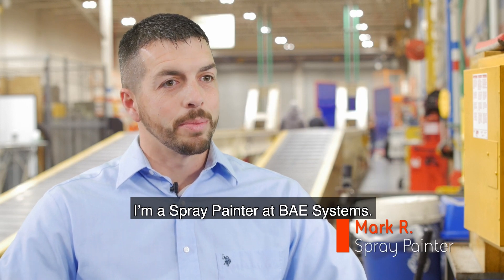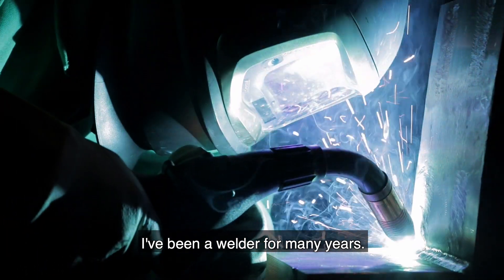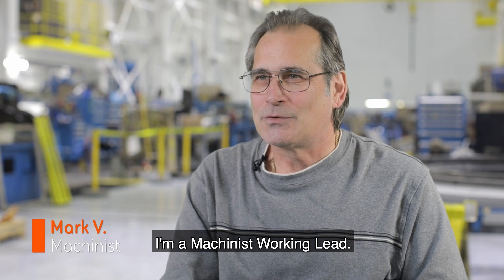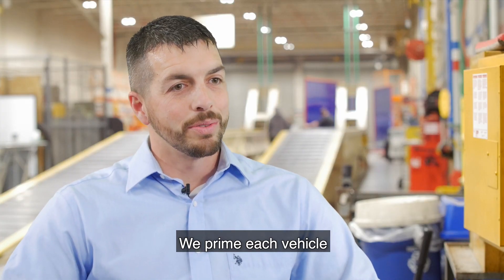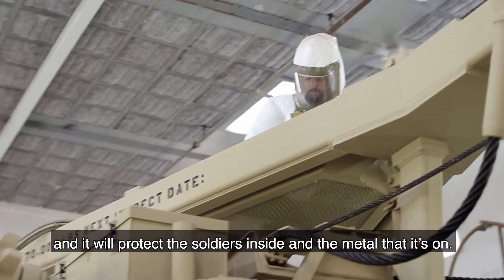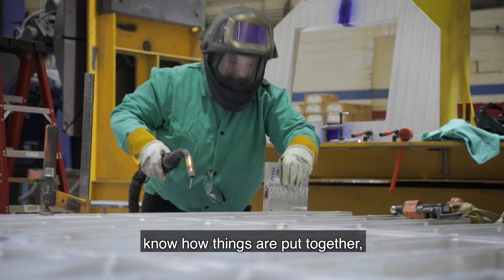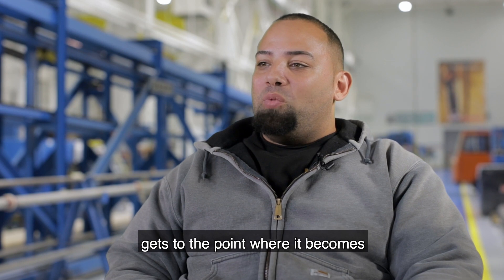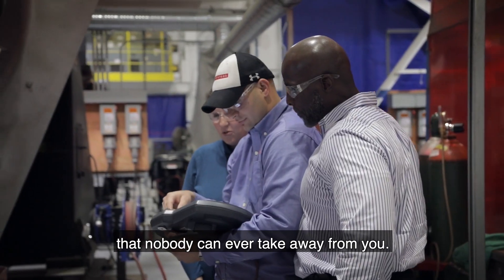Manufacturing Careers at BAE Systems, Inc.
Learn more about manufacturing careers at BAE Systems.